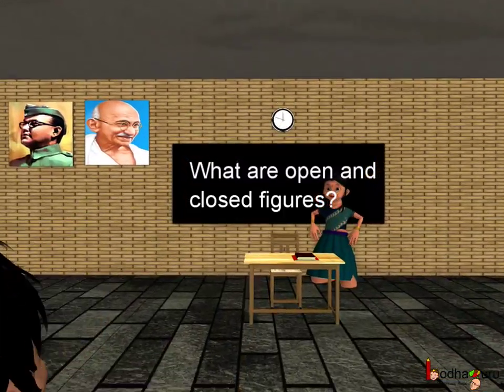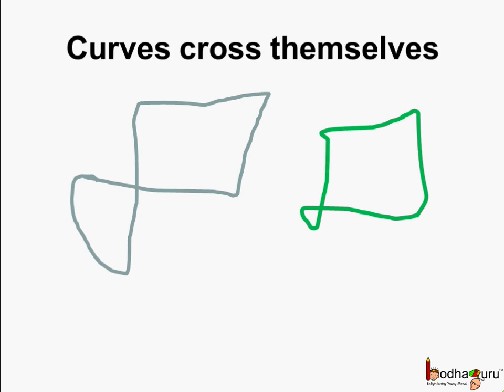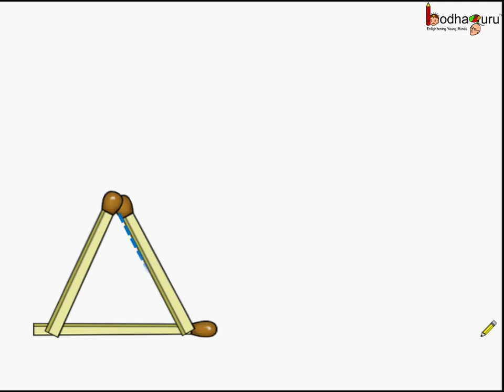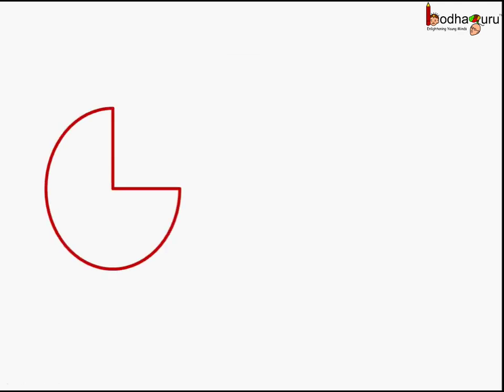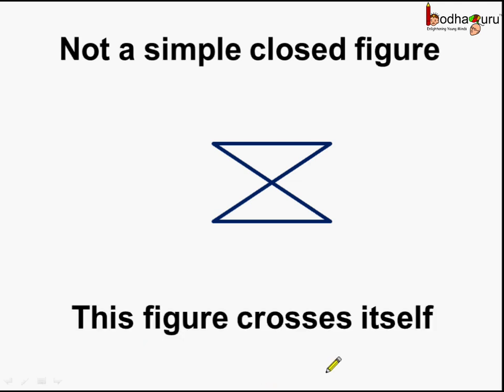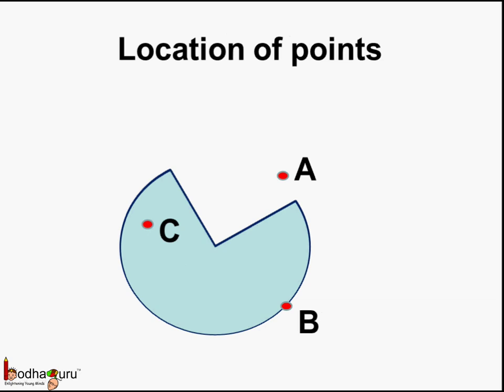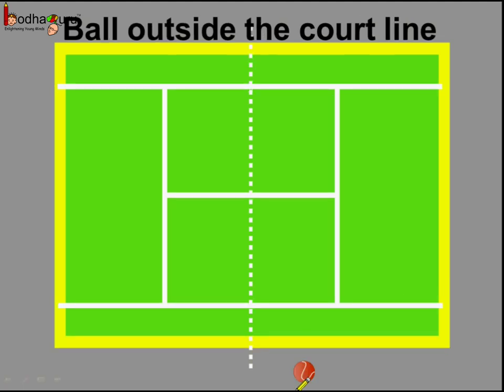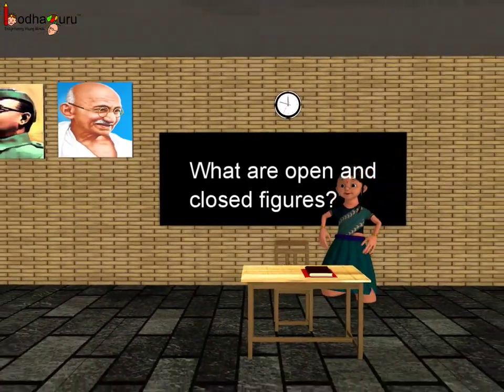Math - Geometry - What are Open and Closed Curves - English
Hello,
BodhaGuru Learning proudly presents an animated video in English which explains what closed and open figure is. It explains about line and curves in details like what simple curves are, properties of closed and open curves, parts of closed curves etc.

Team BodhaGuru